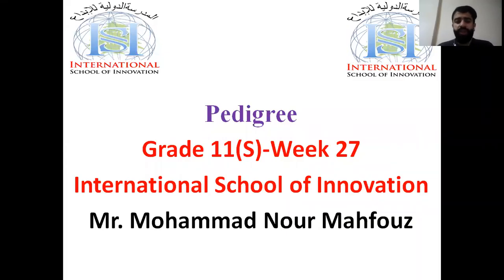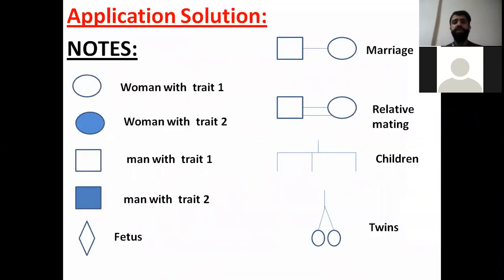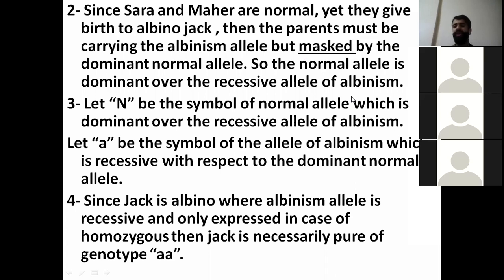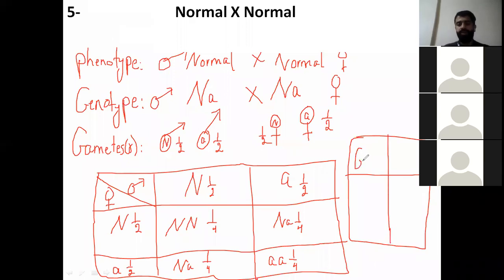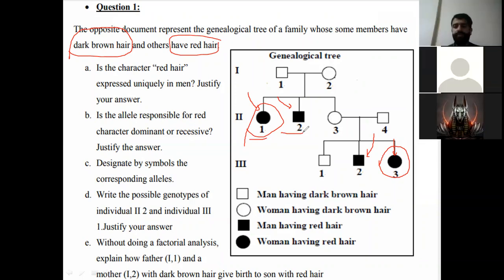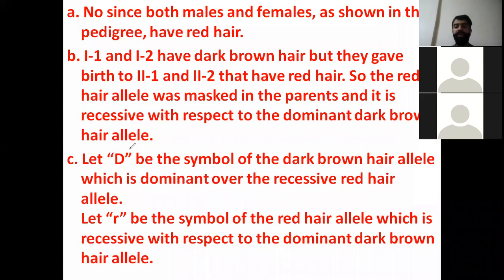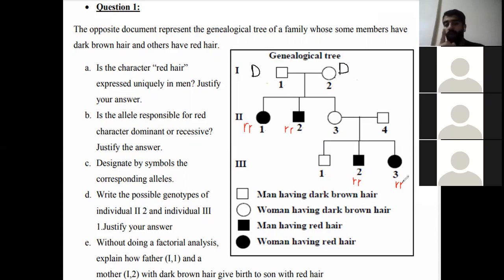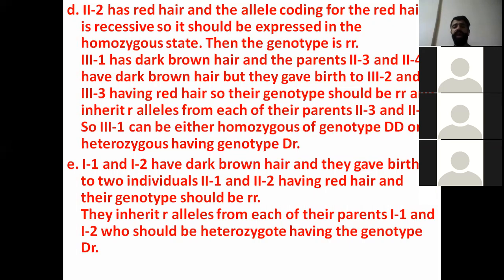S3 Live Session 2 Grade 11 Week 27